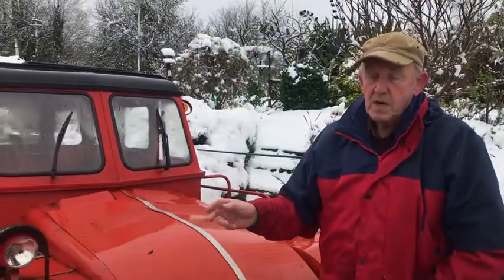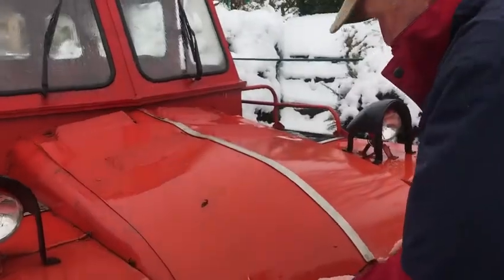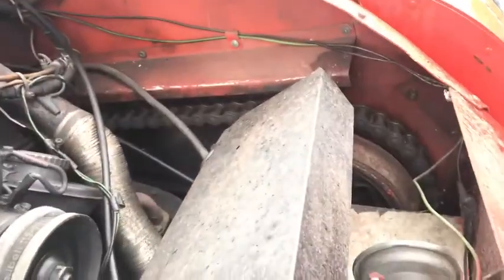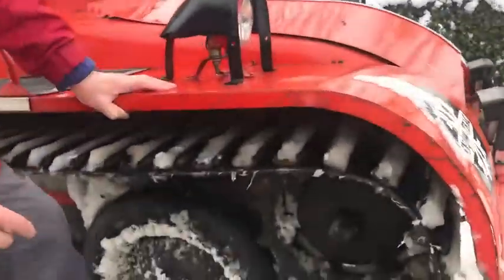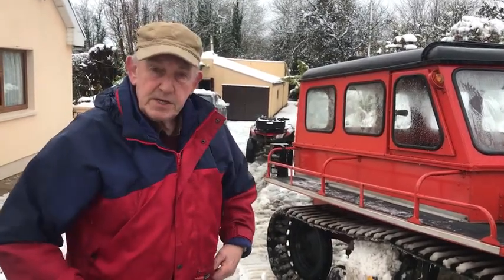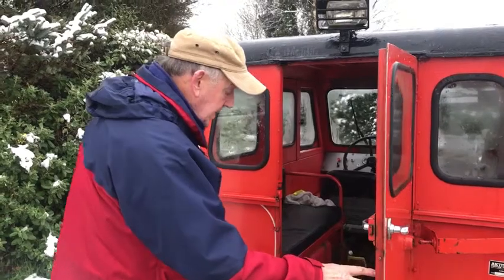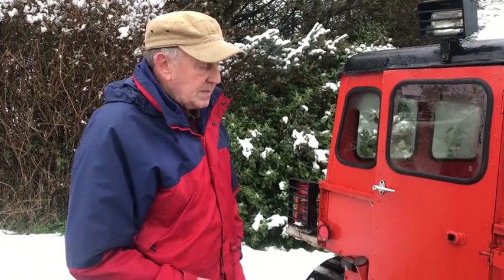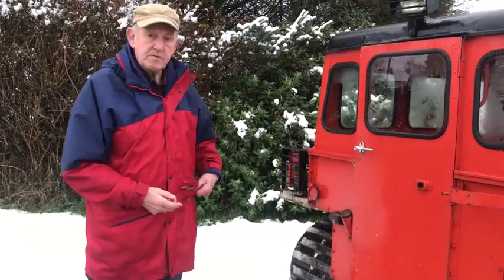Jim Byrne Snow Trac